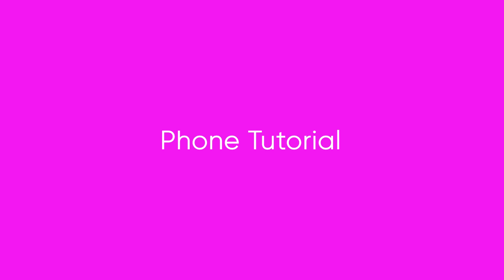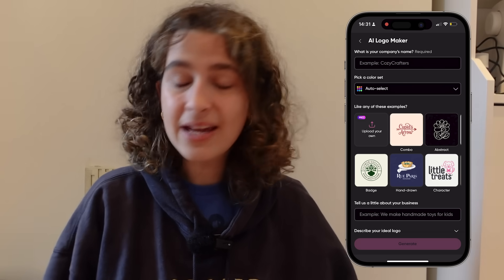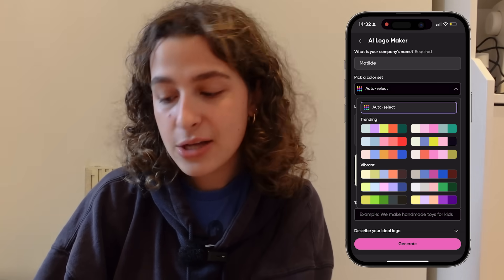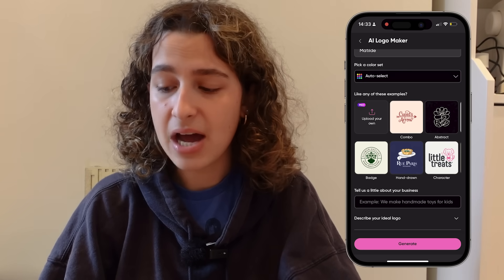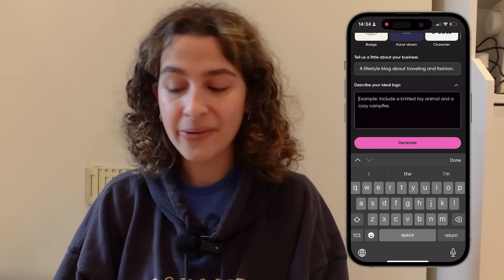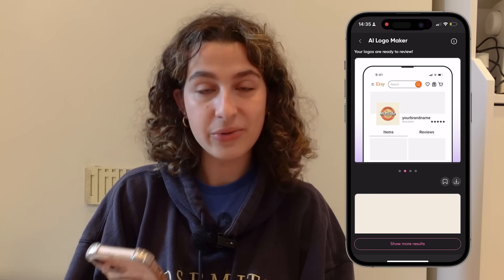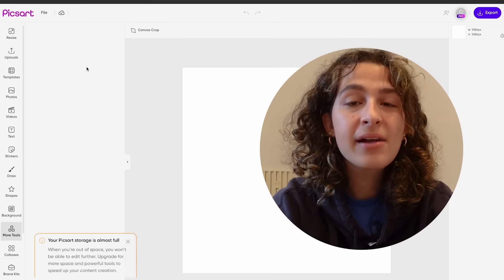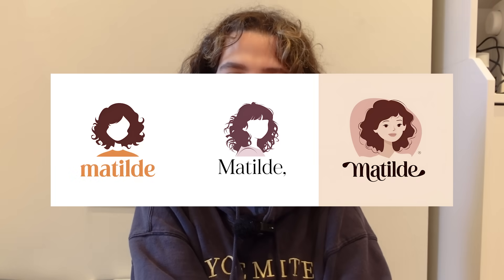Design a logo with AI Logo Maker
Hi! Welcome back to our youtube channel, today we're going to be breaking down how you can use our brand new AI logo maker to make a logo for your business in less than 5 minutes. Tags us on anything you make!